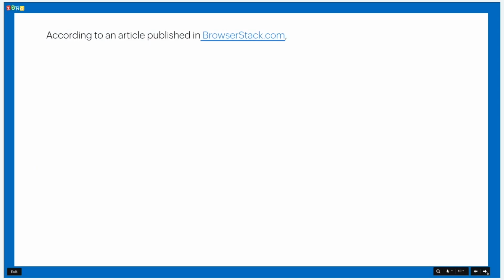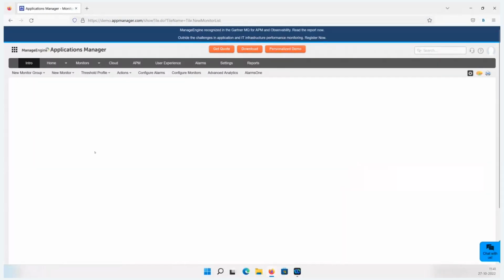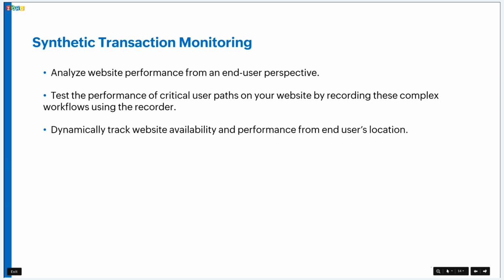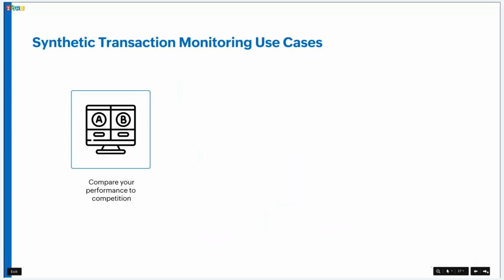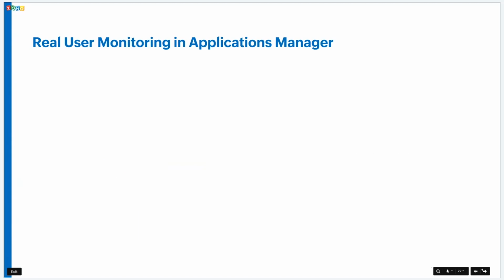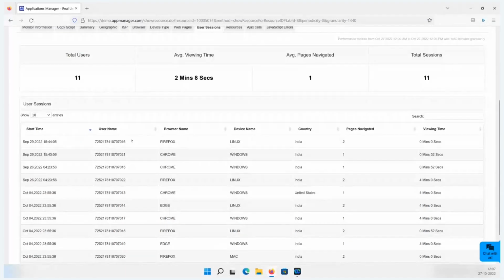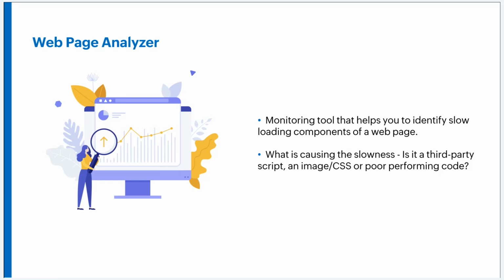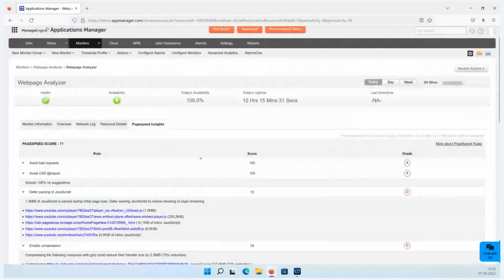Building a seamless customer experience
Learn how to enhance user experience by effectively measuring the performance of websites, analyzing real user behavior patterns to understand web performance, detecting website issues with active monitoring techniques and optimizing webpage performance using webpage analyzer to deliver a flawless user experience with ManageEngine Applications Manager.